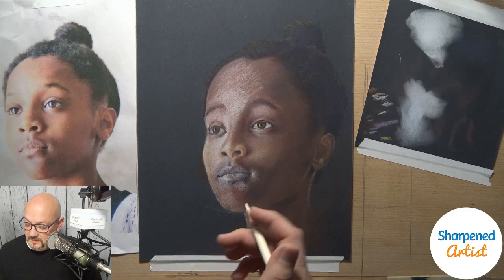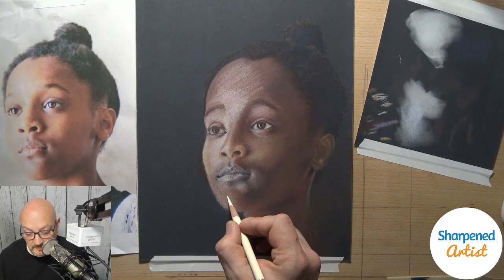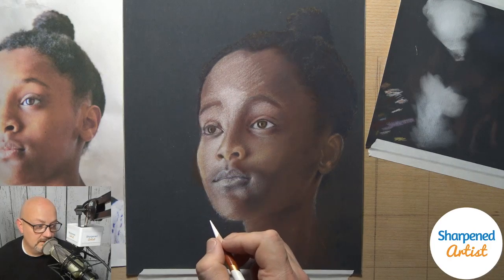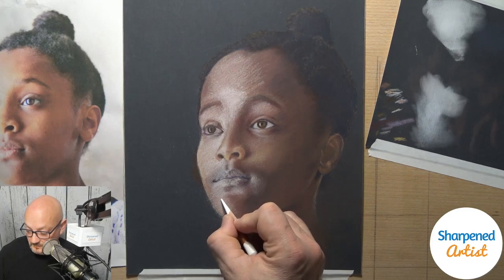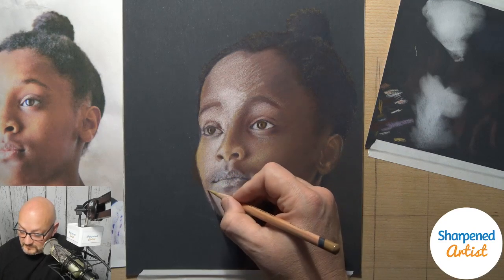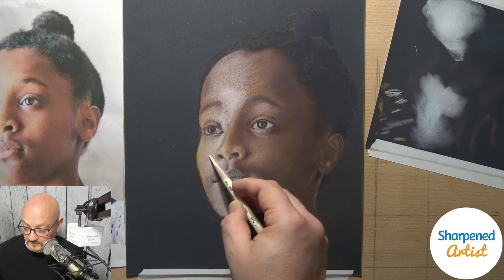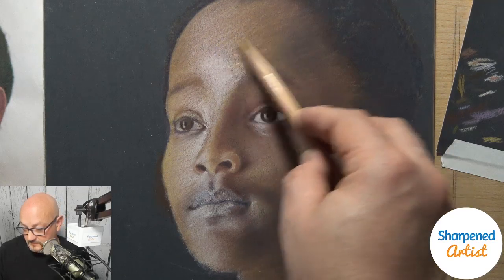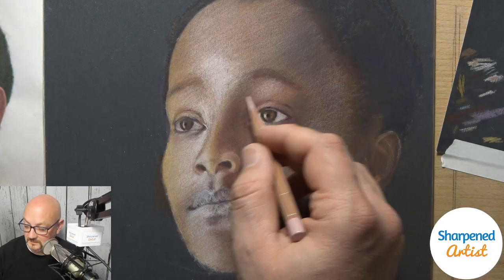Portrait Demo - Dec 16 - CP on UART Dark Pastel Paper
Join the Sharpened Artist Livestreams each Monday morning at 10:00AM Eastern time.

Live demo of portrait drawing on pastel paper.  I'm using Colored Pencils (Polychromos, Luminance, Derwent Lightfast, and Derwent Drawing) on 600 grit pastel paper.

I started the drawing in the summer of 2019 but I only draw on it During my Monday morning Livestreams.

If you're interested in getting started in colored pencil, check out my recommended supply list